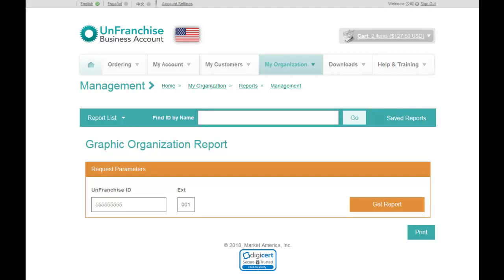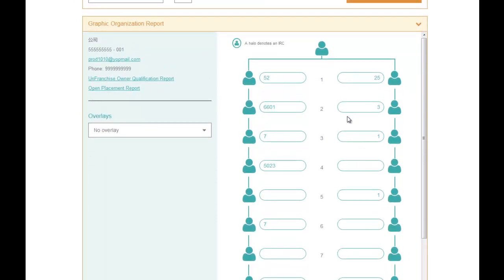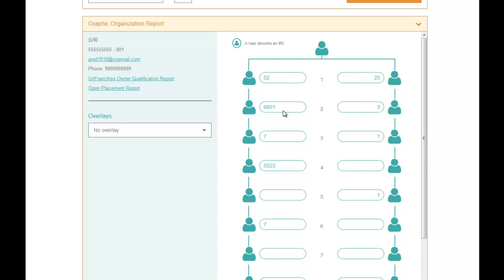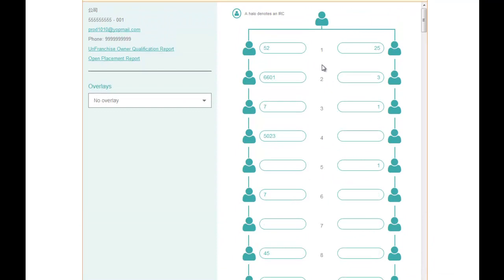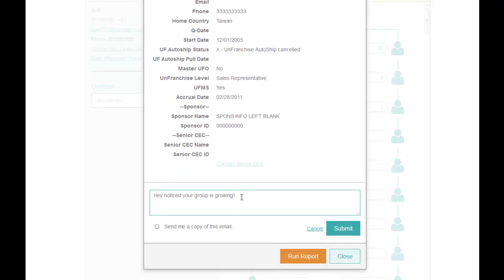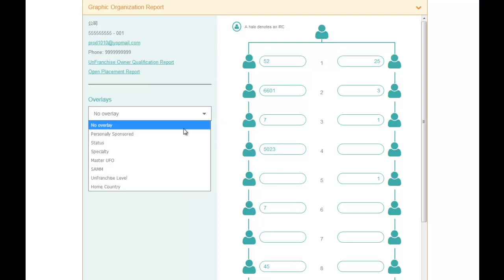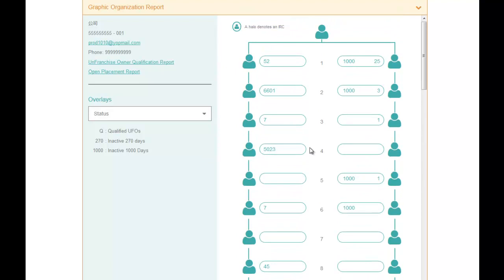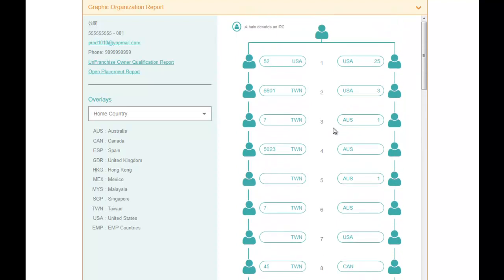Graphic Organization Report